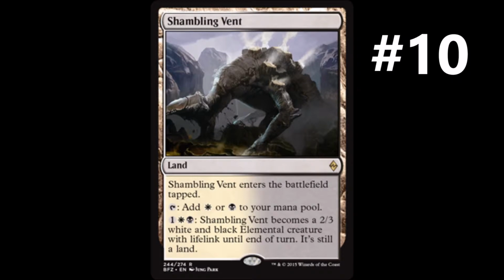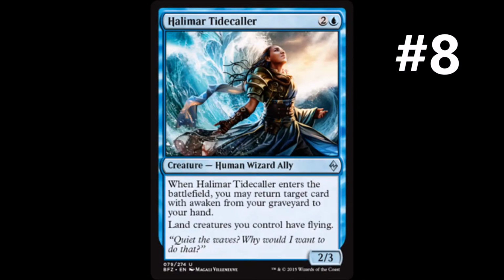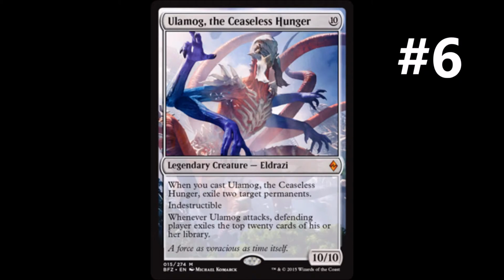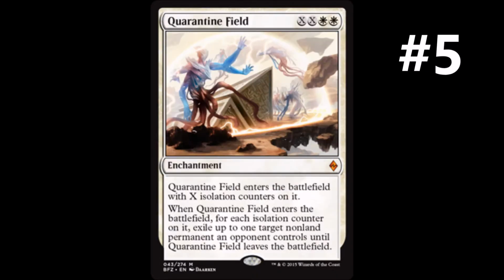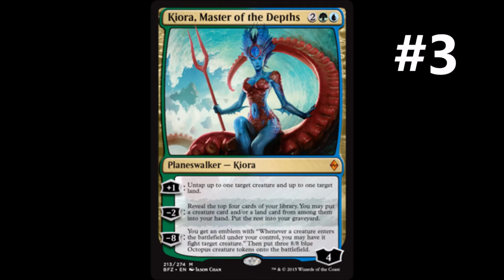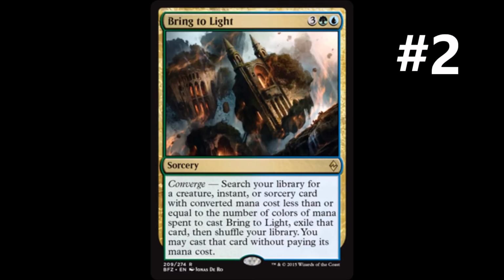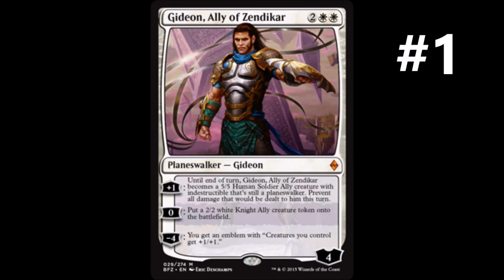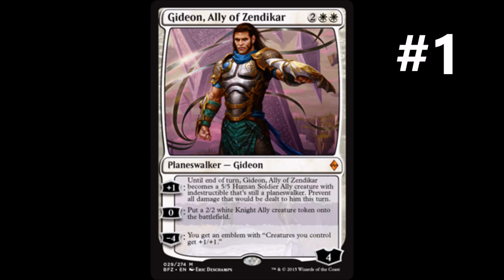Top 10 Battle for Zendikar Cards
If you enjoyed the video, share it with friends!  Helps me out :)